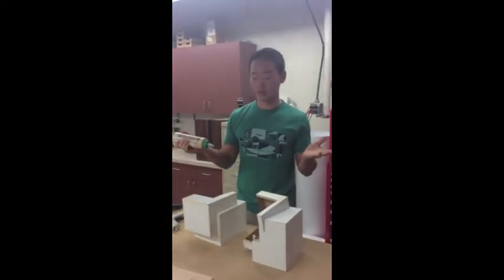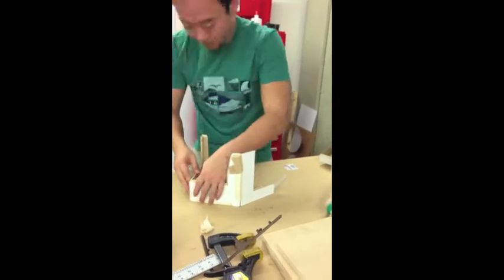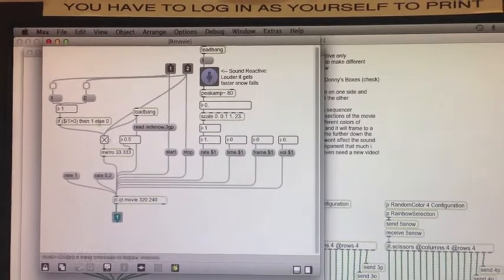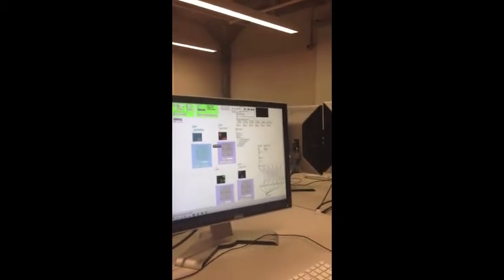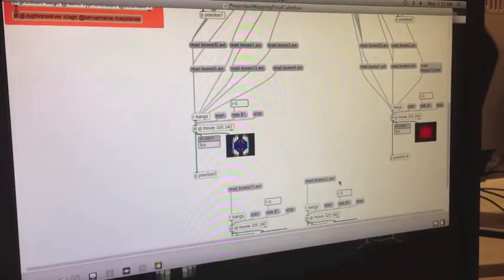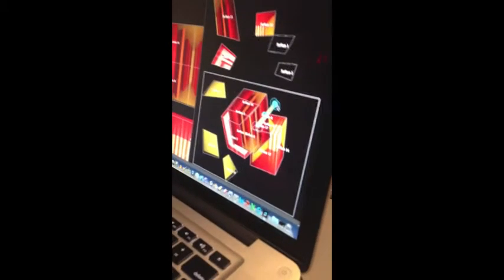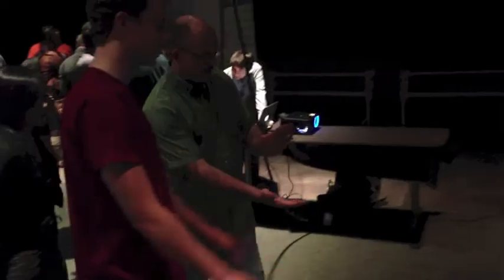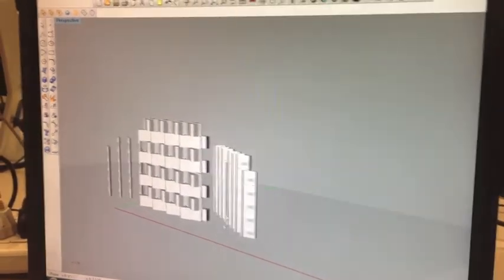Cube^3D Documentary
Interactive Environments Documentation